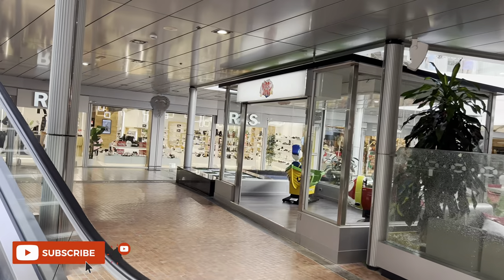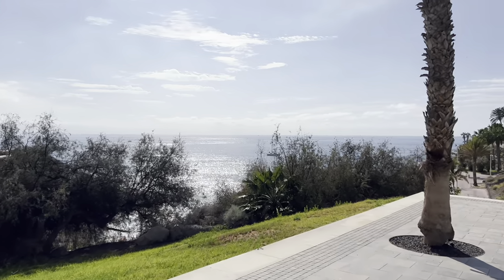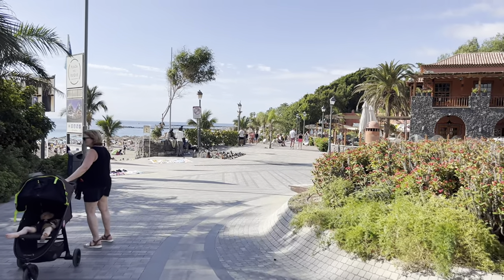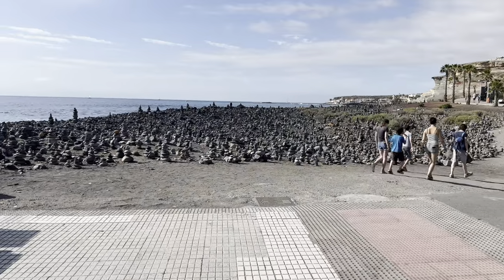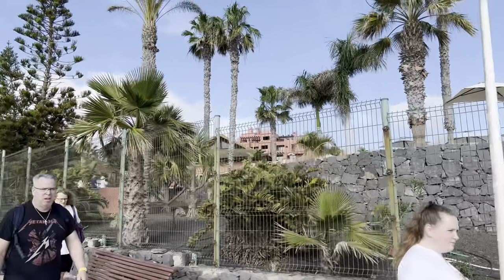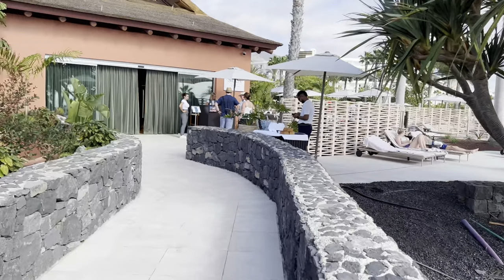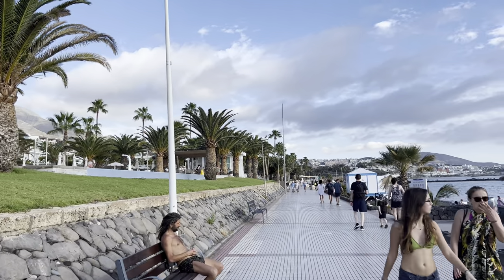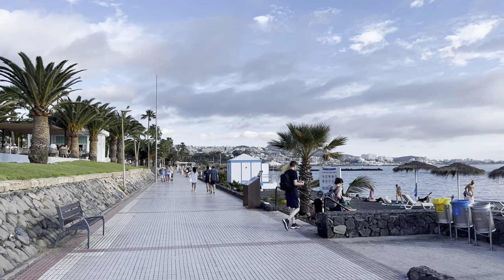Have you SEEN this NEW place in Costa Adeje? Hotel & Beach Club Tivoli La Caleta Tenerife ☀️ WOW!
A brand new for 2024 must visit location in La Caleta in Costa Adeje Tenerife! SEEN is a unique new beach club right on the beachfront promenade between La Caleta and Playa Del Duque in South Tenerife. Part of the luxury 5 star Tivoli Resort, the new bar and restaurant is open to the public and serves some lovely cocktails, coffees and food!

VISIT THE KNIGHTSTRIDER WEBSITE for discounts and information on Restaurant/Bar recommendations, Excursions and more